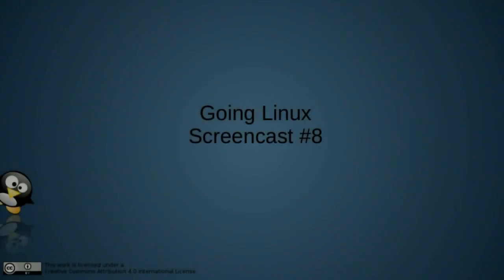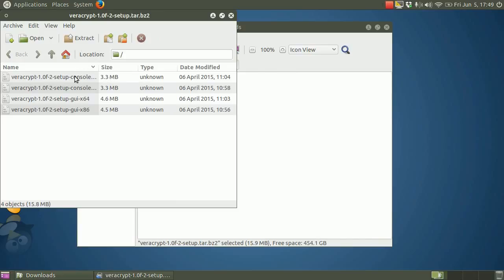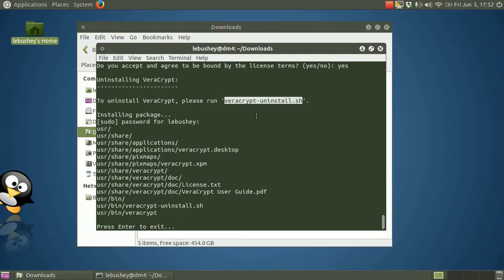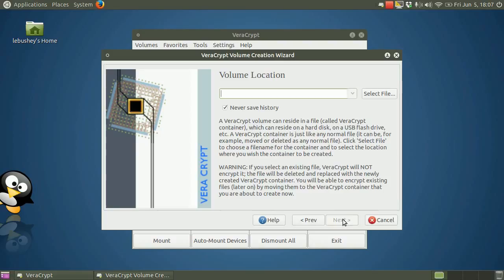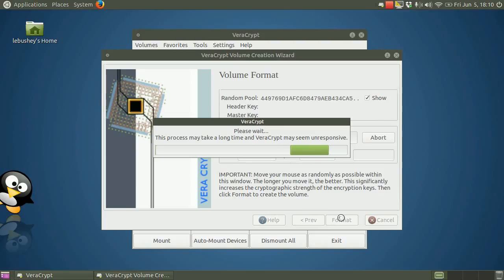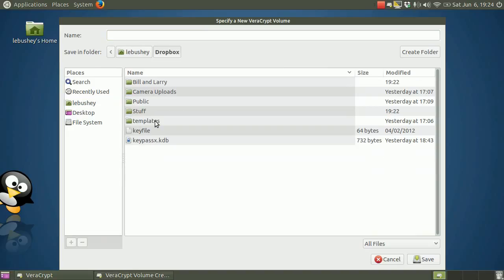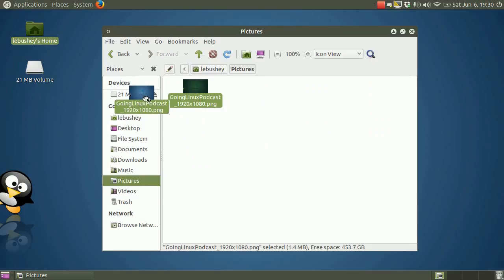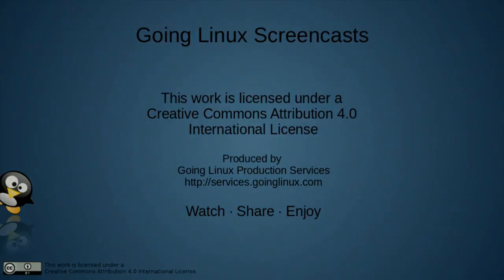Going Linux Screencast #08 · Installing and Using Veracrypt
Producer : Larry Bushey and Tom Chaudoir